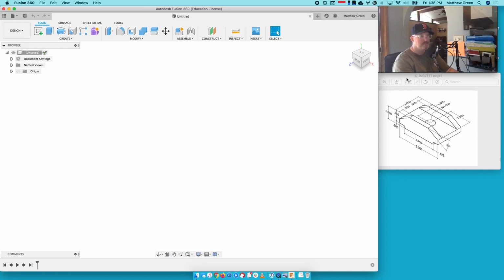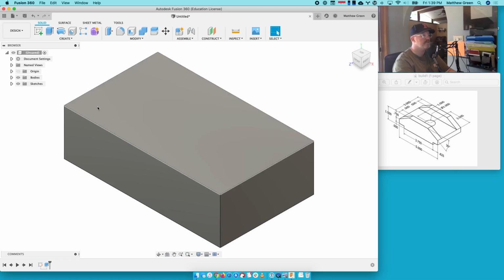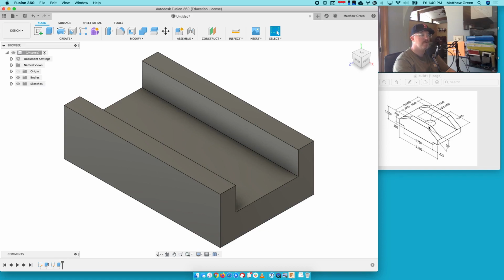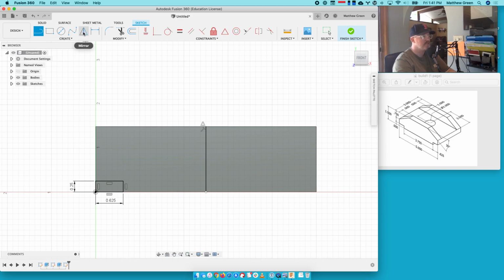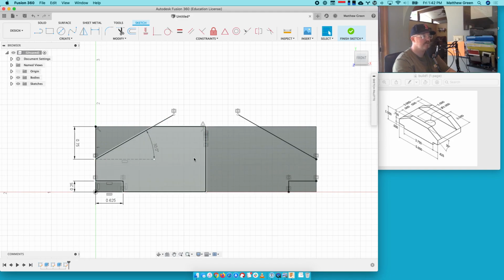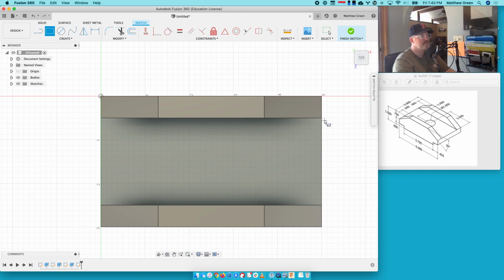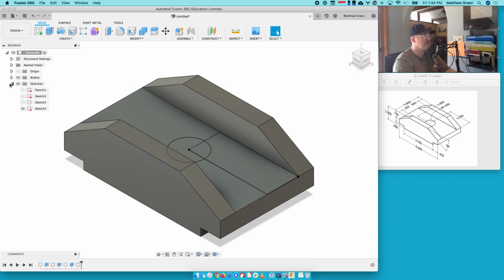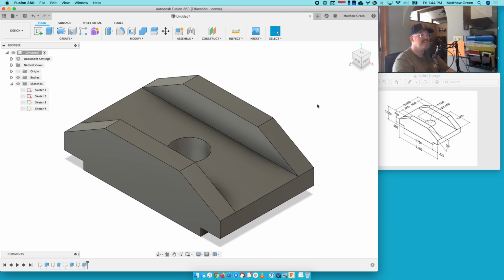Fusion360 - Build 1